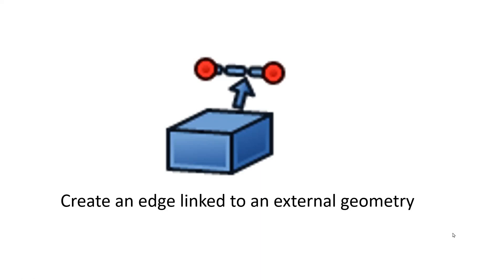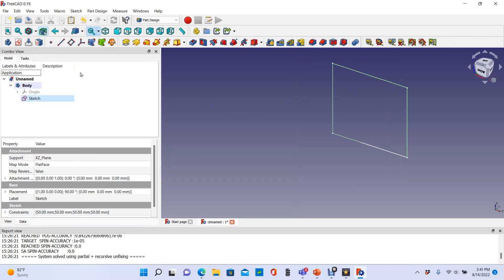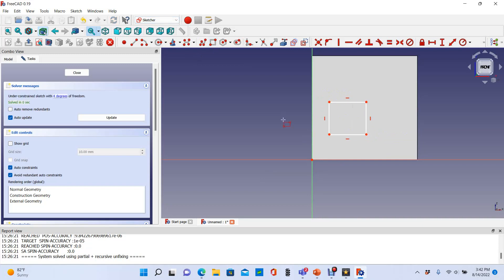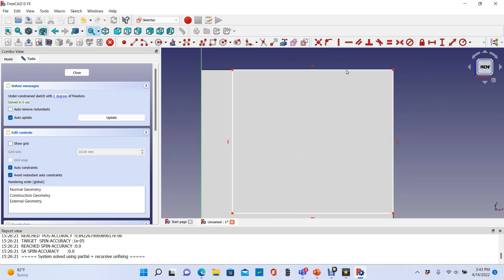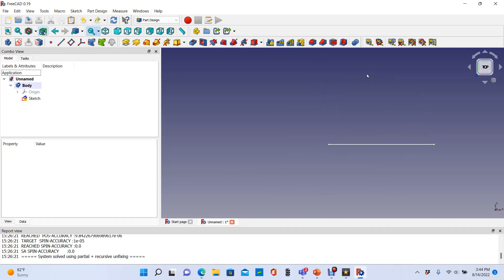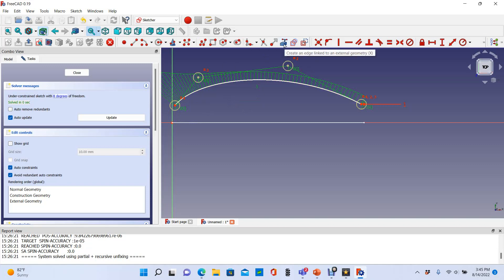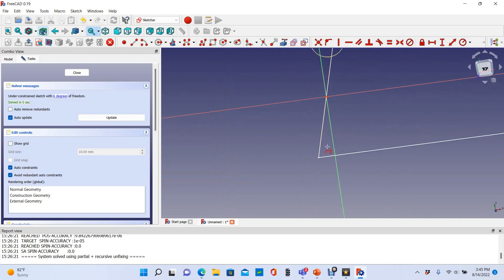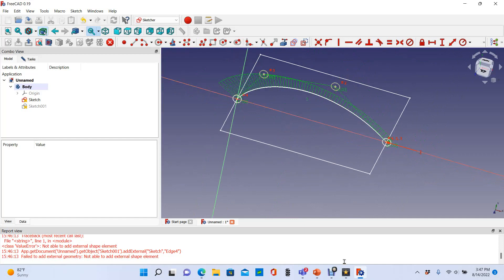FreeCAD - Create an edge linked to an external geometry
Click "...more"  for Links, Key Moments, and Related Content!

Sketching from object faces and connecting sketches in two planes is made easier using the "Create an edge linked to an external geometry."  Here's how to use it.

My full Library of FreeCAD videos:

Part Design Workbench- V0.19 and V0.21
The videos in this series were released before FreeCAD V1.0. There are some nice upgrades in V1.0, but the concepts covered here remain valid.